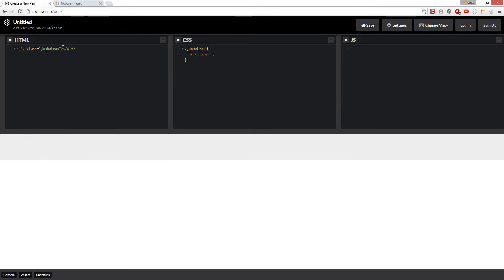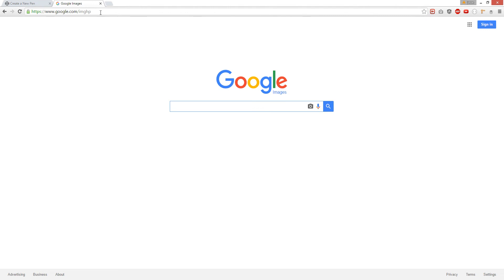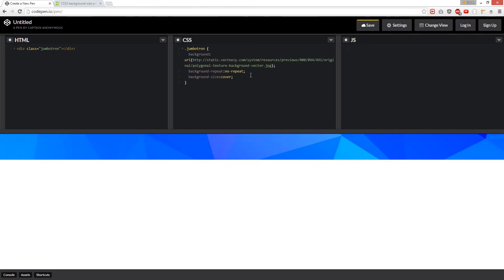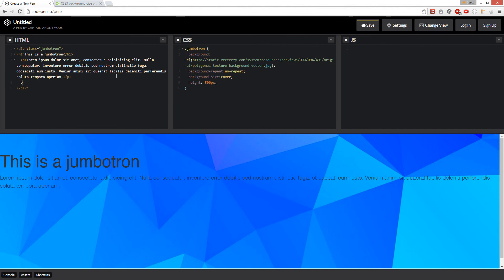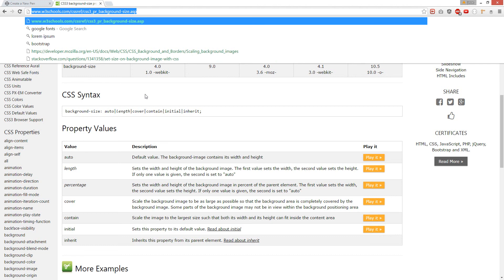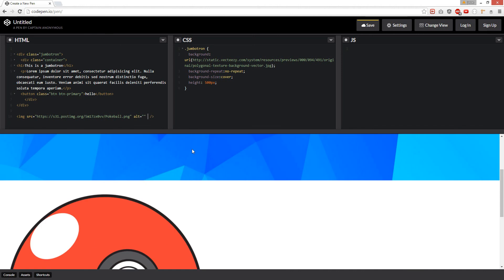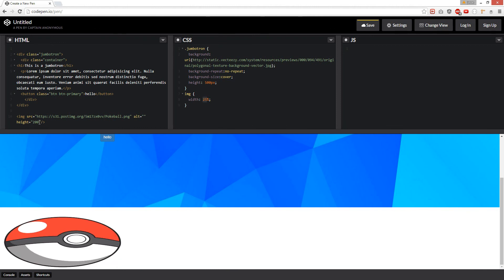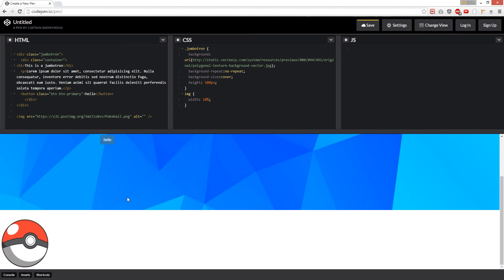How to put an Image on a website?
A great book about frontend web development:

This is a tutorial on how to place an image on a website.

I hope you enjoy this tutorial. I hope you learn something. I have a great day.